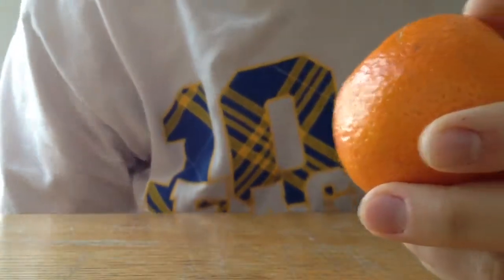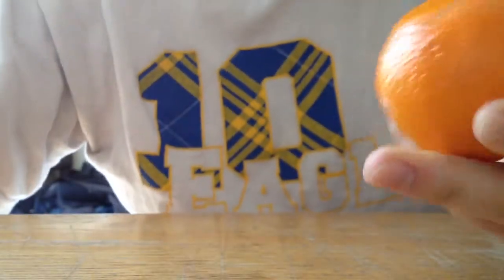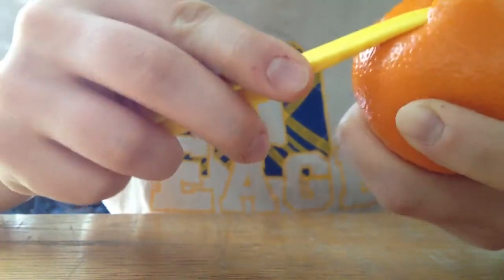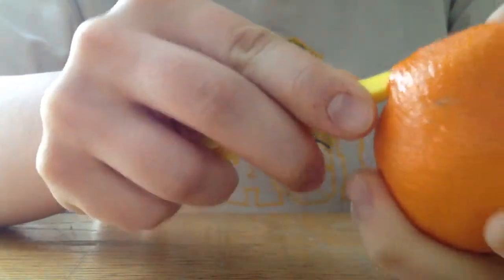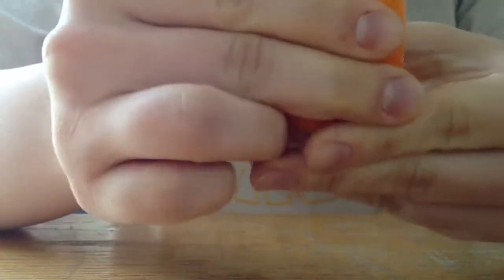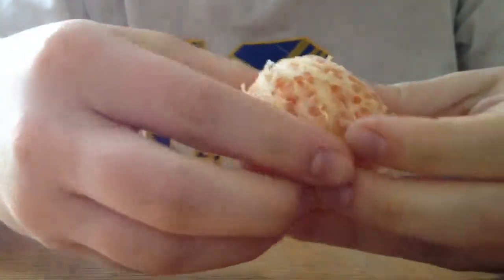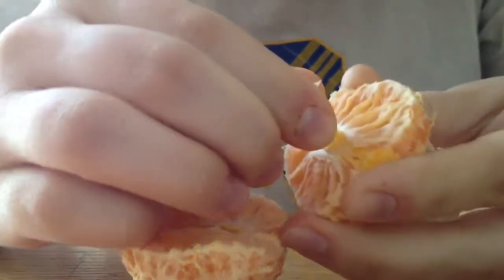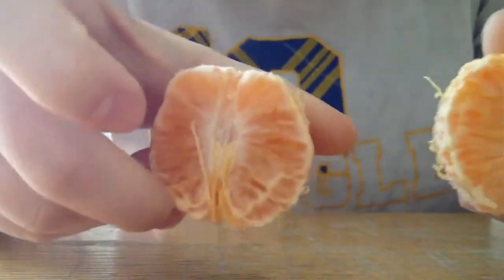How to peel a mandarin orange (also works for clementines)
Next time i'll revolutionize the way you peel bananas